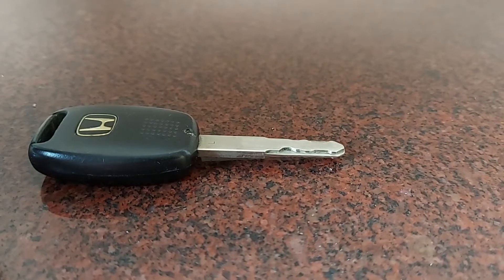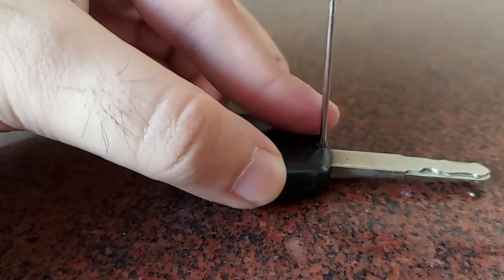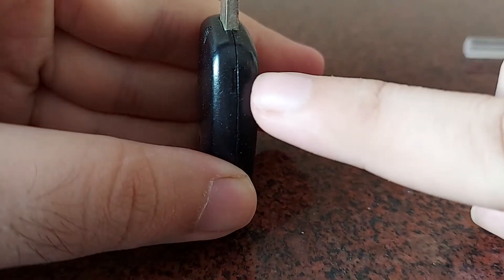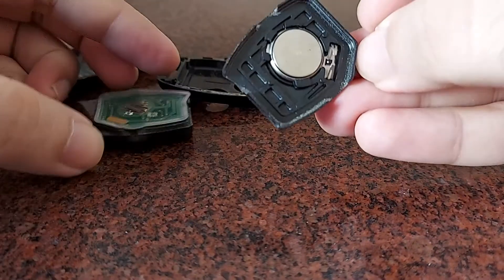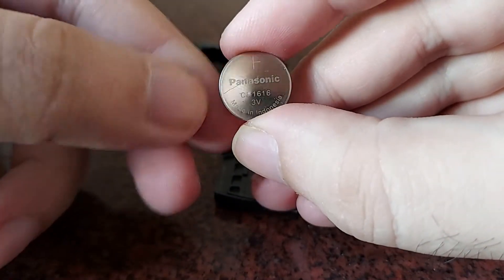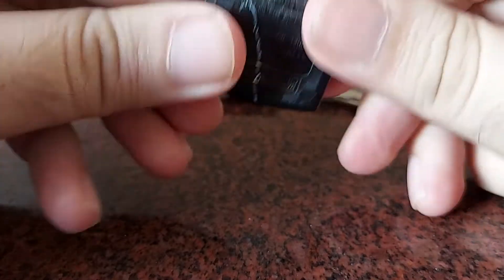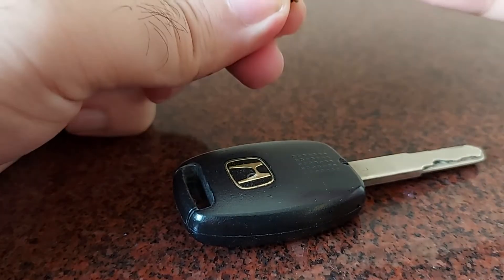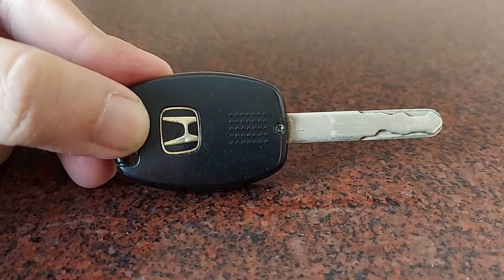How to change car remote battery in 2 minutes!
In this video I show you how to replace the car key fob remote battery. It is very easy to change the battery on the car key remote and you can do it yourself without any expert help.

Very easy to identify the battery by its code such as CR1616, CR2022 etc. The battery in the remote can be easily replaced within a couple of minutes.

In this video I have shown the steps for replacing the battery on the remote of a Honda City but the steps are similar for other cars such as Toyota, Maruti, Suzuki, Hyundai etc.